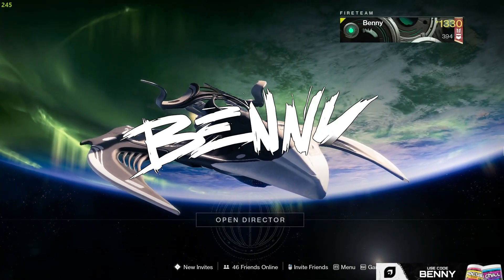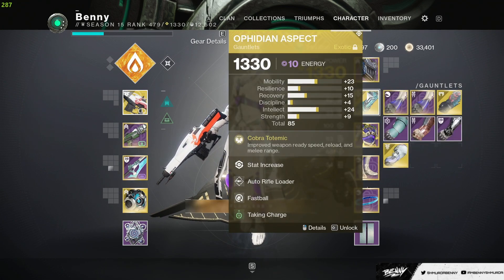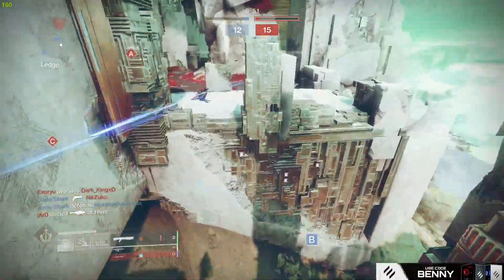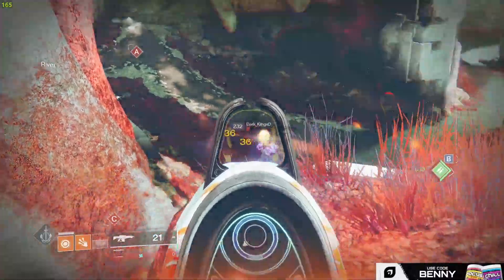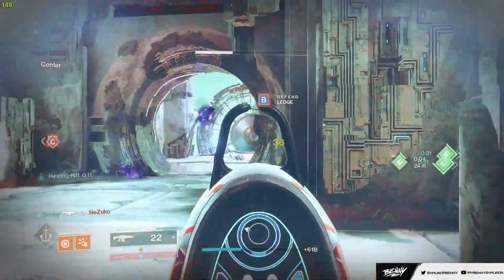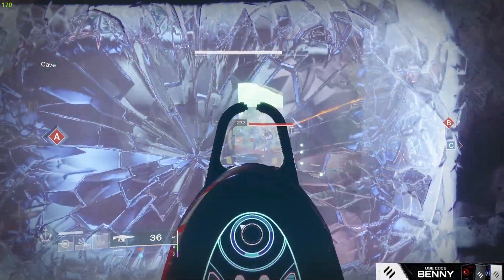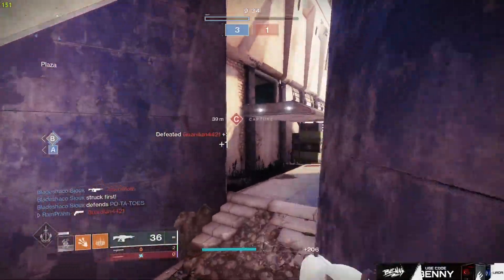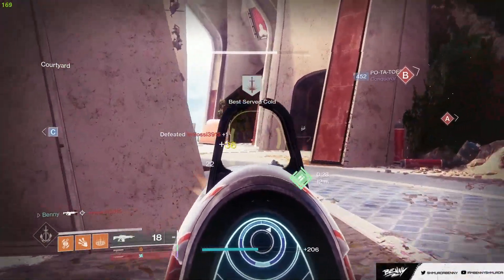Suros Regime Got A HUGE Buff... (51 Defeats)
Suros Regime Exotic auto rifle received a Huge Range (+ Zoom) increase in the 30th Anniversary update when using the Dual Speed Receiver mode.